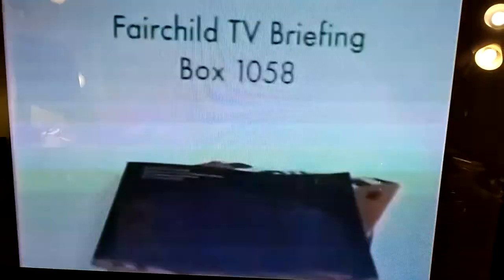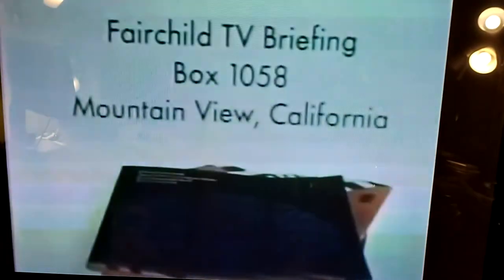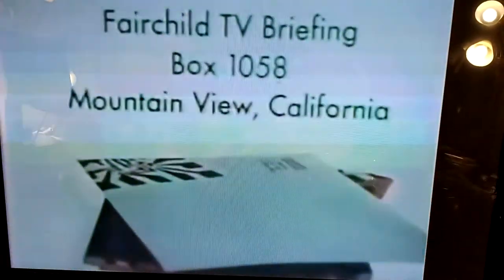Fairchild Semiconductor pitch